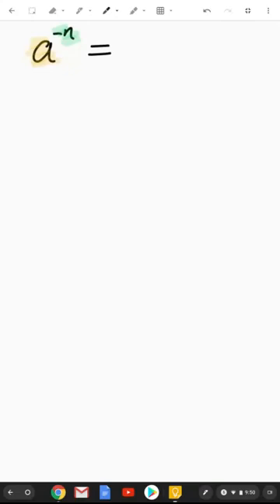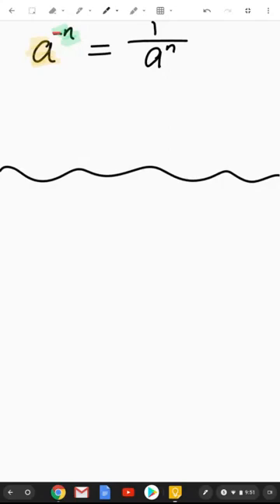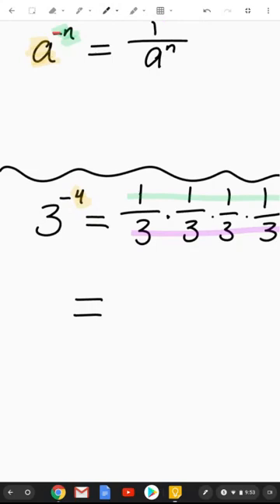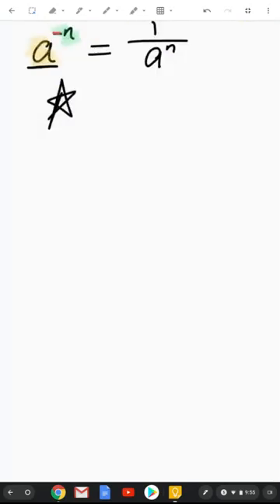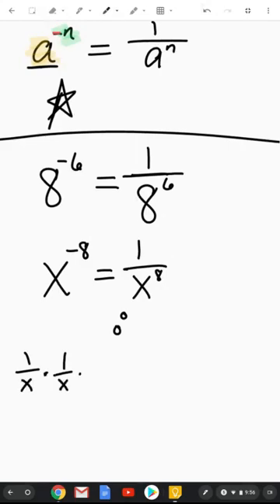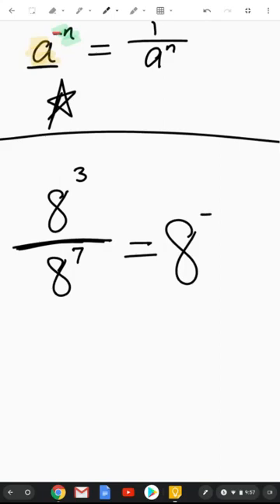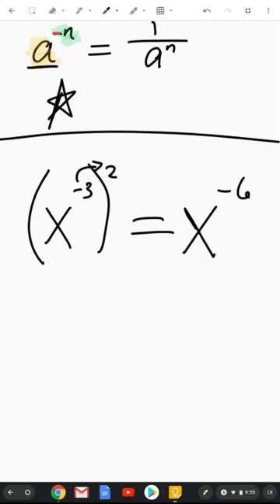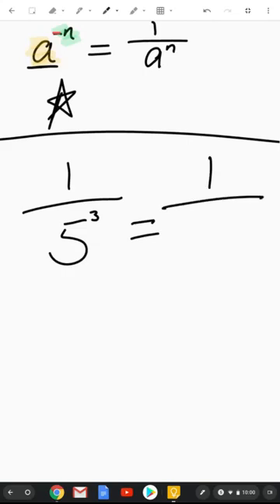Property of Negative Exponents